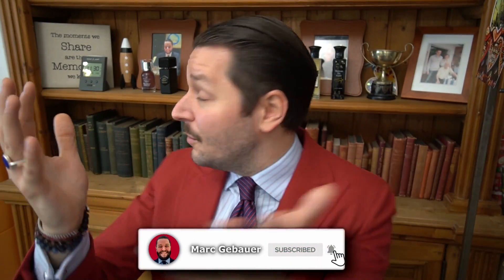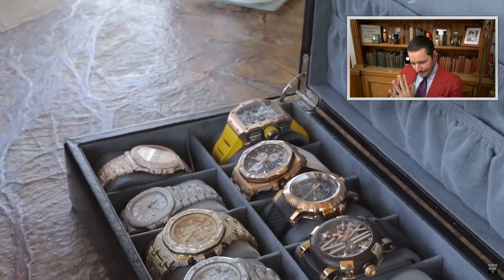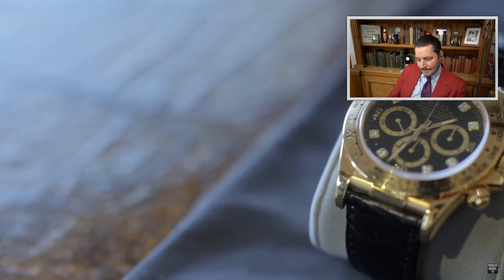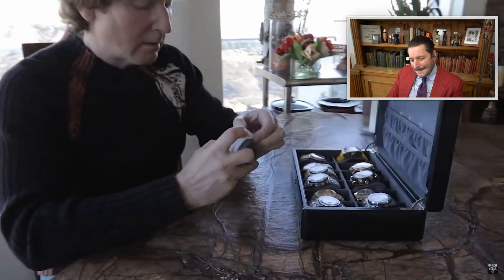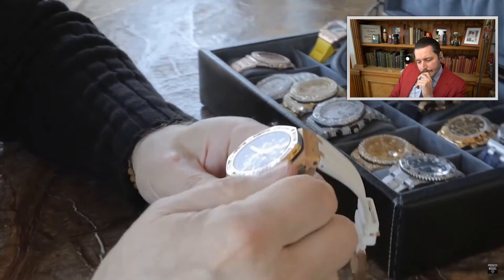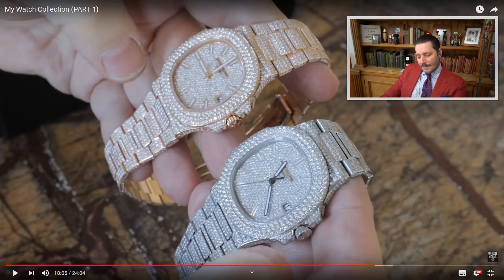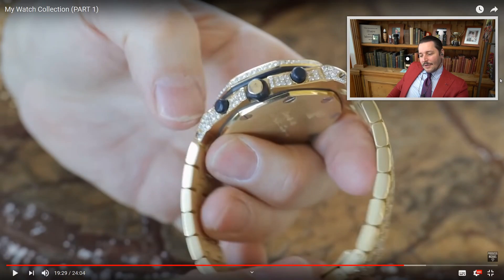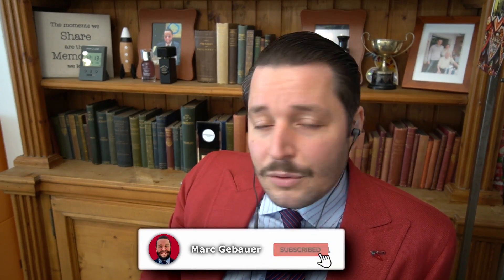Watch Expert reacts to Producer Michaels Watch Collection Part 1